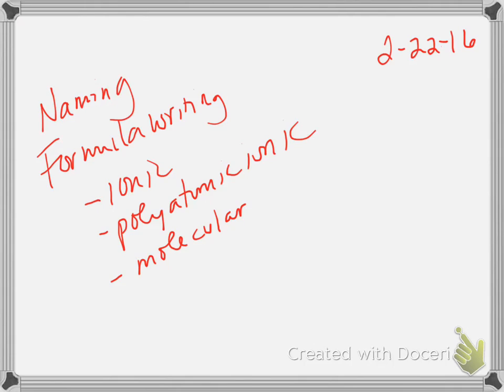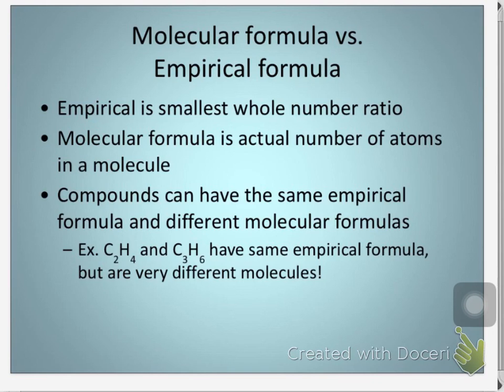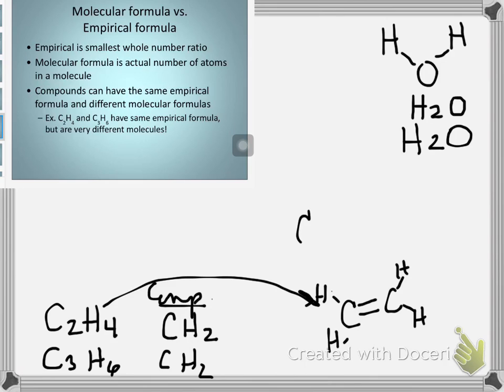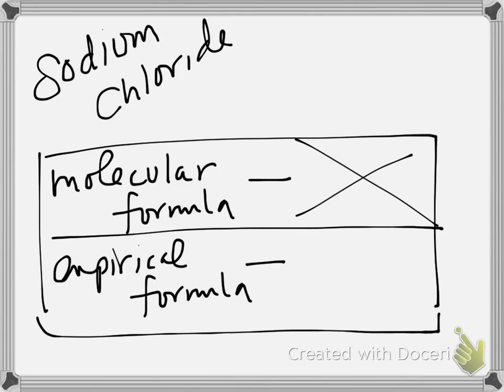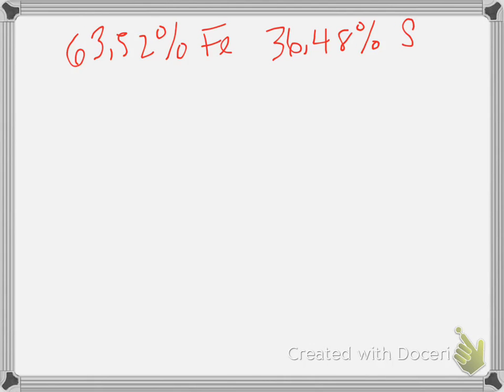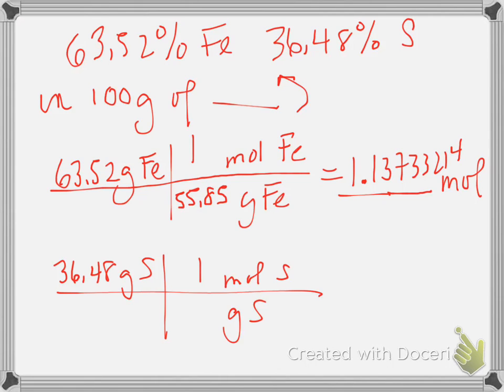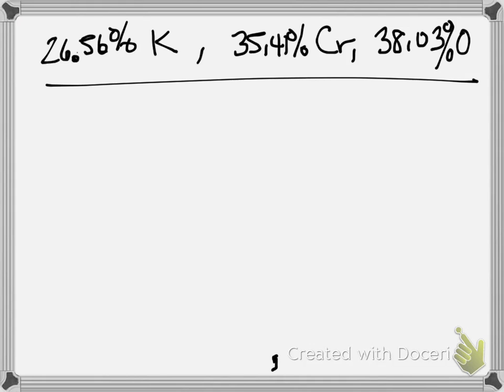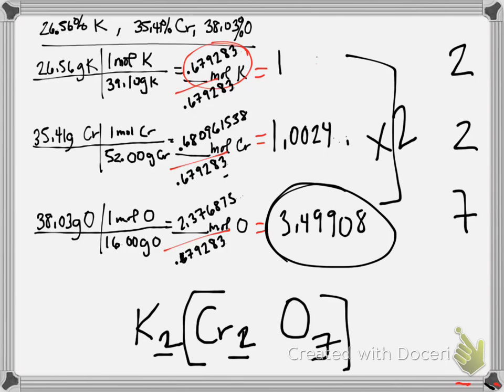chem 2-22-16 percent comp to emp formula